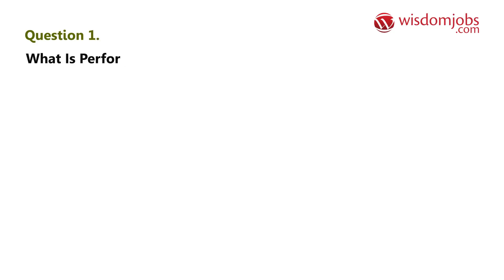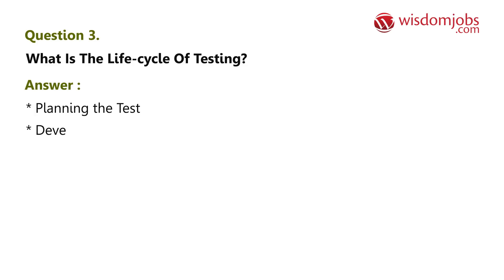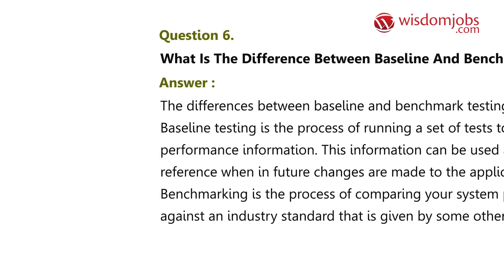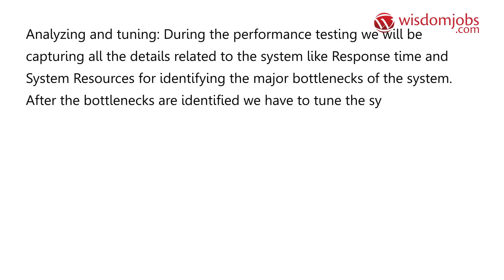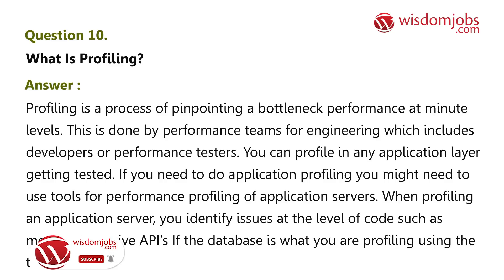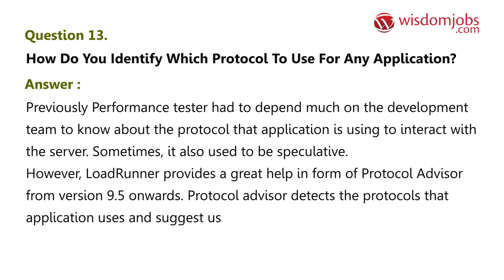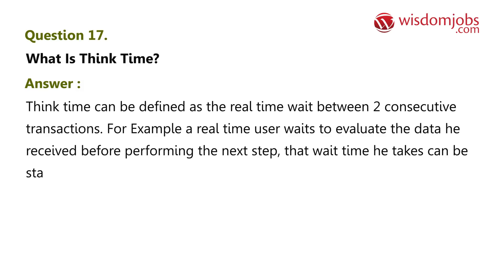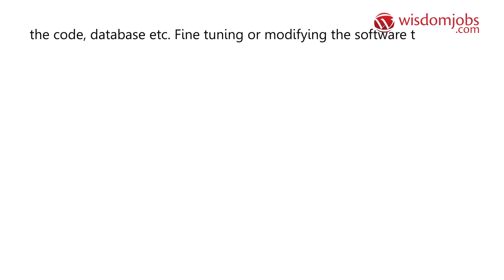TOP 20 Performance Testing Interview Questions and Answers 2019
20 Performance Testing Interview Questions and Answers, Question1: What is Performance Testing? Question2: What is concurrent user hits in load testing? Question3: What is the life-cycle of testing? Question4: List out some common performance bottlenecks? Question5: What drawbacks do manual load tests have?

Are you an engineering graduate? Do you have commendable knowledge on testing tools? Are you interested to work as a testing engineer? Are you a person with good knowledge in technical skills? Performance testing is non-functional testing technique performed to determine the system parameters in terms of responsiveness and stability under various workloads. Performance testing measures the quality attributes of the system, such as scalability, reliability and resource usage. The role of a Performance test engineer is to be a quick learner according to the changes in the technology and tools and need to update all the time. Candidates who are interested to work as software testing engineer, performance test analyst, performance team lead, performance team manager, quality assurance engineer can see the below listed performance testing job interview questions and answers.

Join the LIVE session on Performance Testing Interview Questions and Answers in your Technical round of Job Interviews.

To take Performance Testing Interview Questions and Answers support online quiz

Read Full Performance Testing Interview Questions and Answers follow the